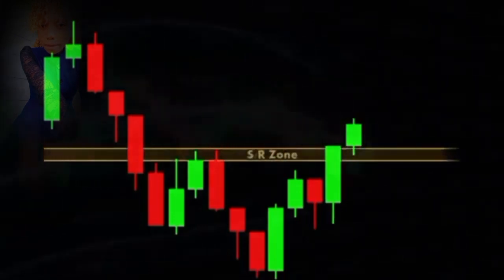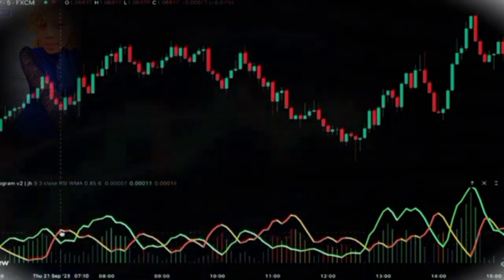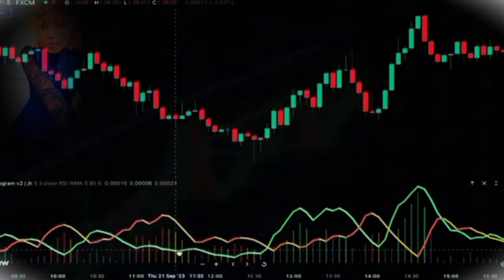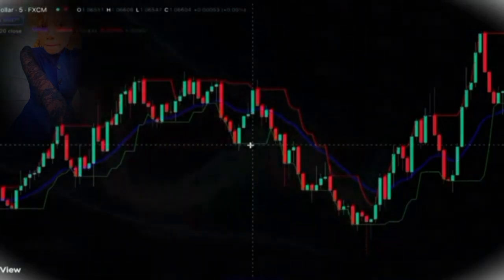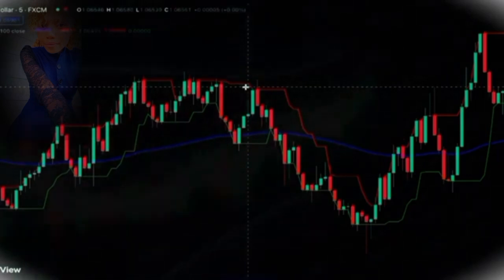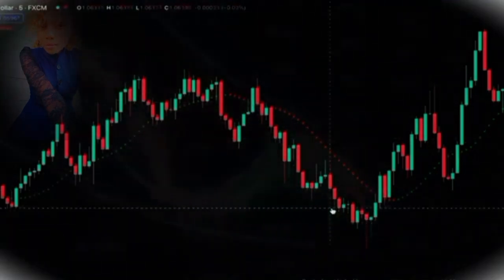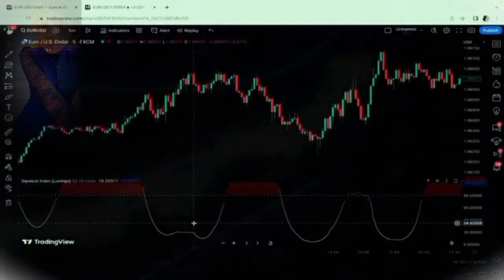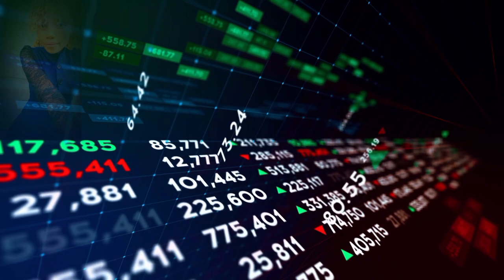I Found 80% Accurate Scalping Indicators In Tradingview Thats Gives Top Scalping Trading Strategy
I Found 80% Accurate Scalping Indicators Tradingview Thats Gives Top Scalping Trading Strategy
Scalping Trading Strategy Indicators
Scalping Indicators In Tradingview